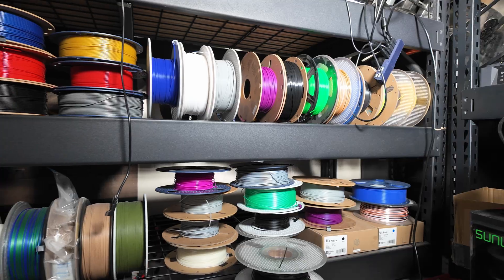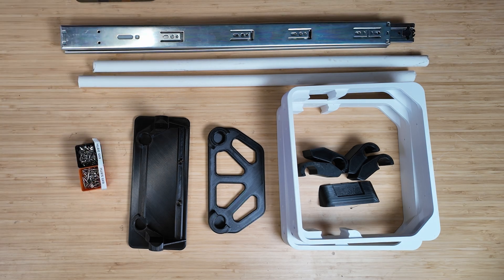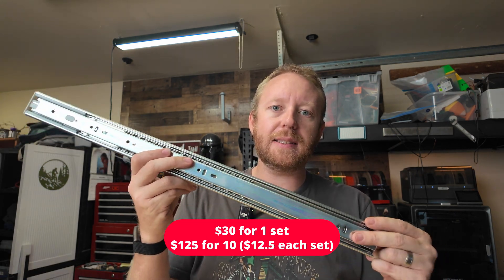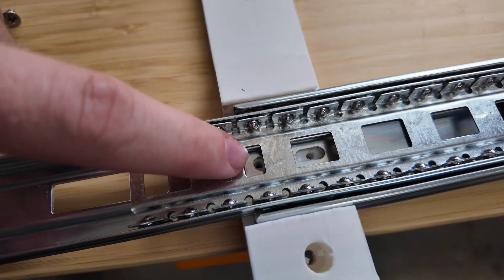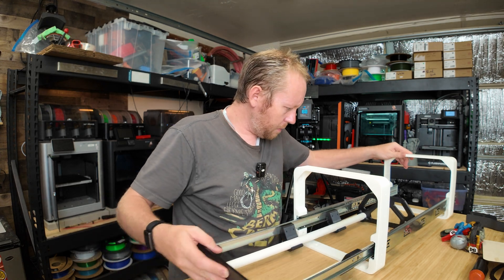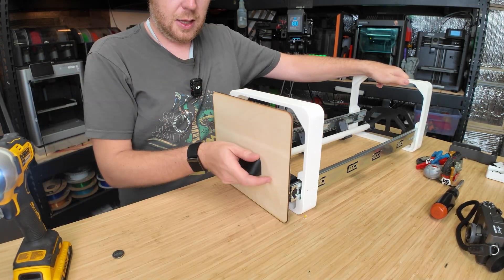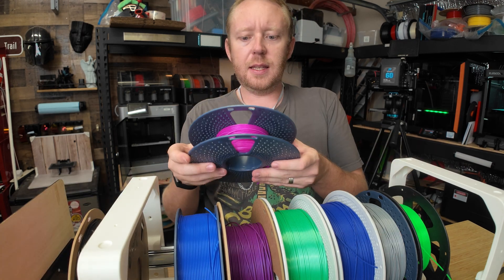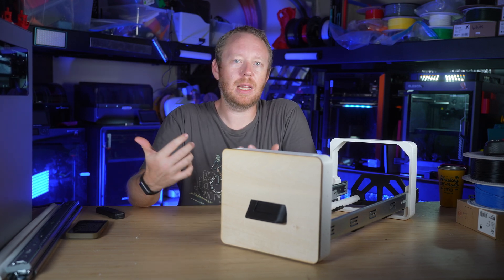Building My Ultimate Filament Storage System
Check them out for all your 3D printing, PCB services, and more. .I’m running out of space with over 100 rolls of filament, so it’s time to start building my ultimate filament storage system! In this video, I tackle part one of the build using a free printable design by fellow creator Robert Cowan, with the larger ABS frame parts printed by PCBWay. This first drawer can hold 9+ rolls of filament, and I’ll walk you through the parts, hardware, and assembly process. Once I have access to a bigger printer, I’ll expand this setup into a full system with multiple drawers—turning wasted shelf space into a powerful filament storage solution.

⚡️Drawer Slides
⚡️5/8th Screws
⚡️3/8th Screws
⚡️Clear Feet